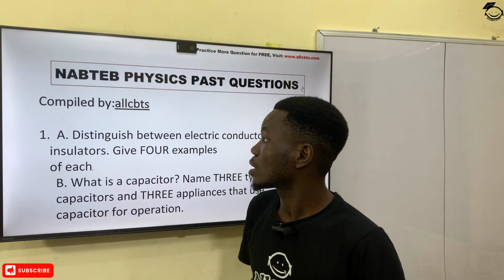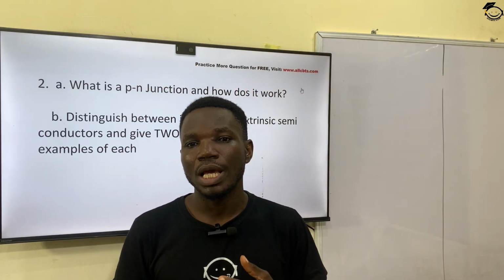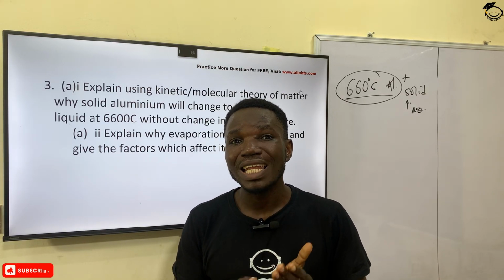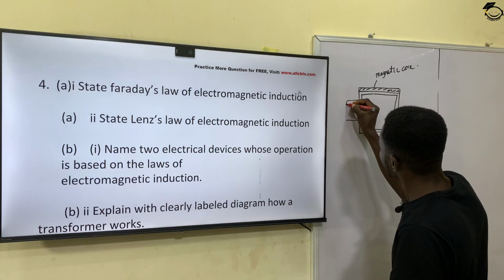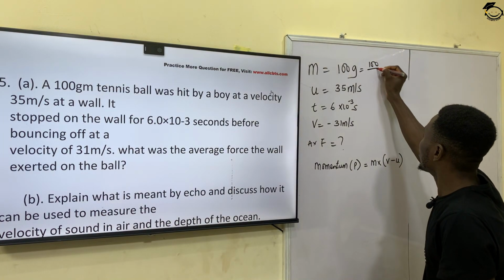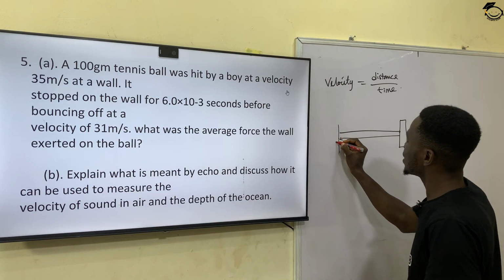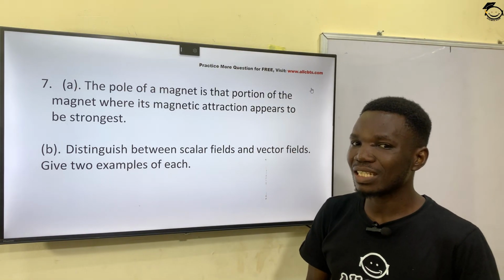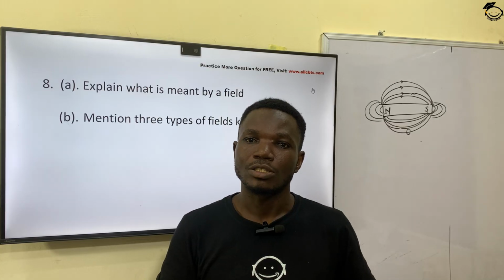NABTEB Physics 2026 | Theory Questions & Solutions (Part 1)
In this video, Cyril takes on NABTEB 2026 Physics Theory Questions (Part 1) | 2025 NABTEB Physics Exam Preparation

Get fully prepared for your upcoming NABTEB Physics 2026 examination with this comprehensive breakdown of Physics Theory Questions. In this video, we cover most repeated NABTEB Physics questions, step-by-step solutions, and exam strategies that will help you excel in topics like Mechanics, Heat, Light, Electricity, Magnetism, and Modern Physics.

This tutorial is designed for students sitting for NABTEB SSCE Physics, offering likely exam questions with detailed explanations. Whether you are revising for NABTEB past questions, working on Physics practicals, or aiming for an A1 in Physics, this lesson will give you the edge.

🔥 What you’ll learn in this video:
1. Solved NABTEB Physics Theory Questions (Part 1)
2. Step-by-step approach to tackling exam questions
3. Commonly repeated NABTEB Physics past questions
4. Exam strategies and time management tips
5. Likely questions for NABTEB 2026

📚 This video is perfect for NABTEB candidates, secondary school students, teachers, and exam prep centers looking for reliable NABTEB Physics tutorials.